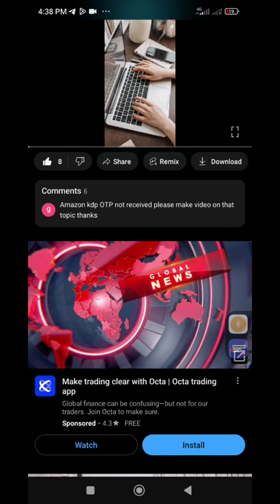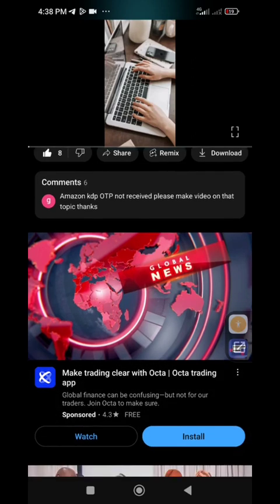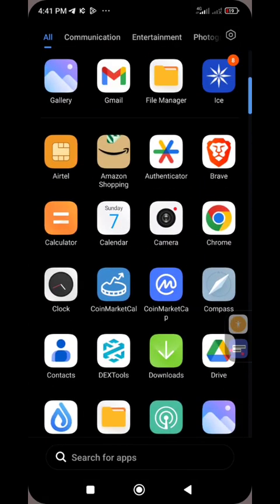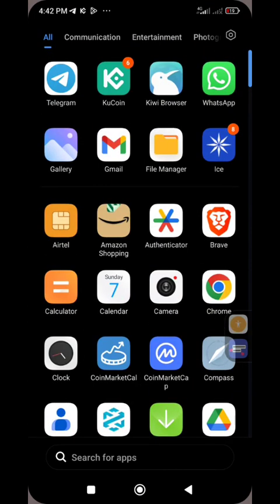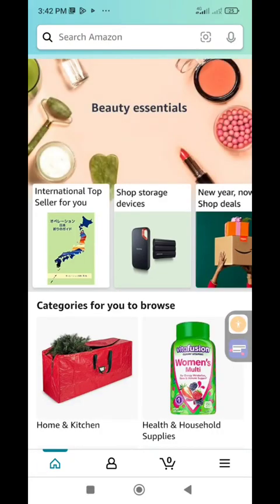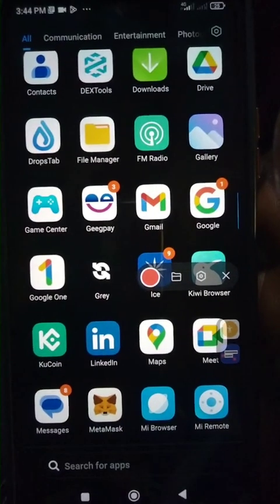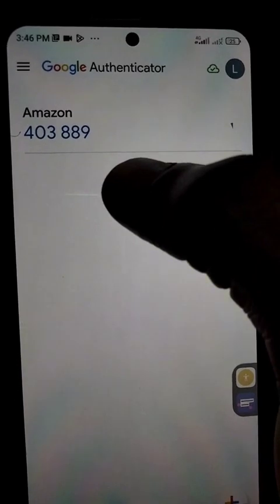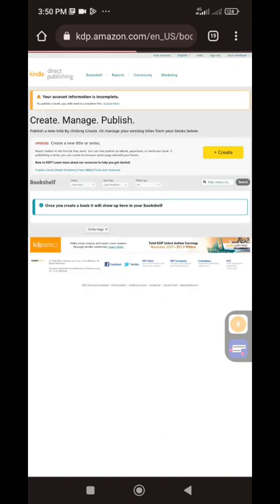𝐀𝐦𝐚𝐳𝐨𝐧 𝐎𝐓𝐏 𝐢𝐬𝐬𝐮𝐞 𝐬𝐨𝐥𝐯𝐞𝐝😳: 𝐊𝐝𝐩 𝐧𝐞𝐰 𝐚𝐜𝐜𝐨𝐮𝐧𝐭 𝐜𝐫𝐞𝐚𝐭𝐢𝐨𝐧 𝐦𝐚𝐝𝐞 𝐩𝐨𝐬𝐬𝐢𝐛𝐥𝐞 𝐰𝐢𝐭𝐡𝐨𝐮𝐭 𝐦𝐨𝐛𝐢𝐥𝐞 𝐩𝐡𝐨𝐧𝐞 𝐧𝐮𝐦𝐛𝐞𝐫 𝐩𝐫𝐨𝐛𝐥𝐞𝐦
𝐒𝐭𝐫𝐮𝐠𝐠𝐥𝐢𝐧𝐠 𝐰𝐢𝐭𝐡 𝐊𝐃𝐏 𝐍𝐞𝐰 𝐀𝐜𝐜𝐨𝐮𝐧𝐭 𝐎𝐓𝐏? (𝐏𝐡𝐨𝐧𝐞 𝐍𝐮𝐦𝐛𝐞𝐫 𝐍𝐎𝐓 𝐑𝐞𝐪𝐮𝐢𝐫𝐞𝐝!)

Stuck creating your Amazon KDP account because of OTP issues? You're not alone! This video unlocks the secret to bypassing pesky mobile verification and getting your account rolling in minutes. Ditch the frustration, watch NOW and unleash your publishing potential!

 🚀 Discover the ultimate solution to Amazon OTP woes and make KDP account setup a breeze without mobile phone number troubles. 📱✨

Say goodbye to the frustration of not receiving Amazon OTP codes. WATCH NOW AND UNLOCK THE SECRETS TO A SEAMLESS KDP ACCOUNT SETUP EXPERIENCE! 💻📚

Amazon OTP not received
Amazon OTP not working
Amazon OTP problem 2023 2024
Amazon OTP code not receiving
Amazon KDP OTP problem solution